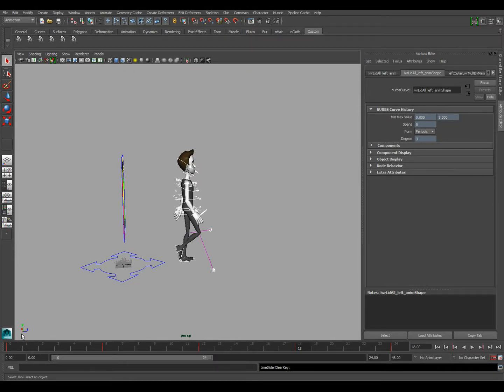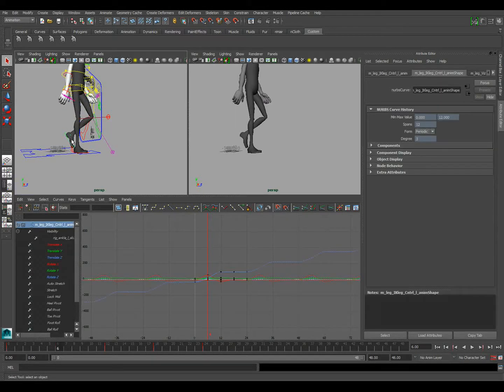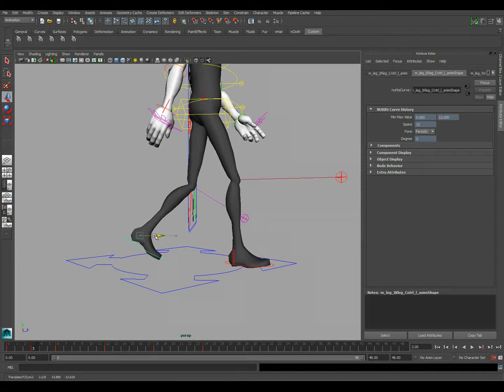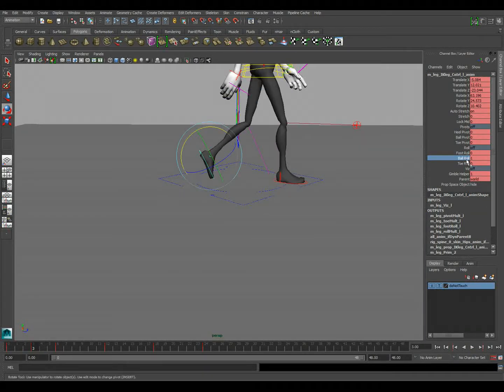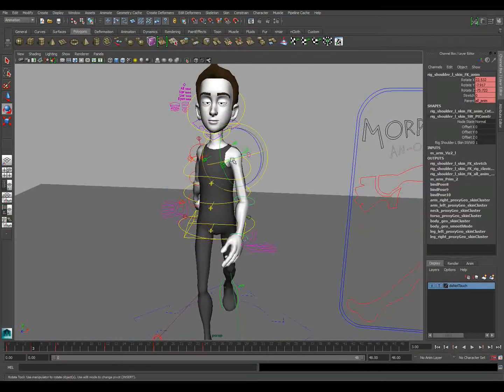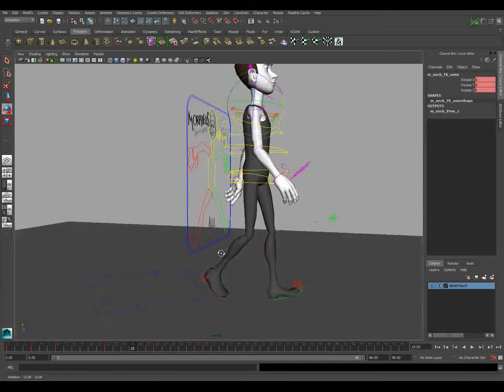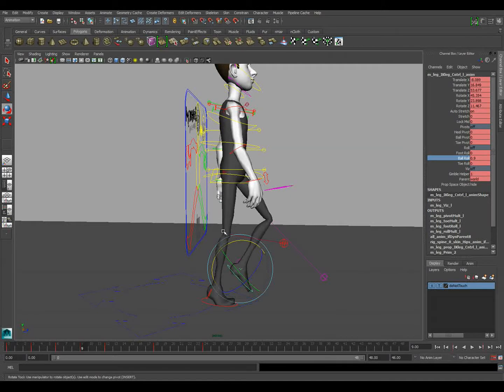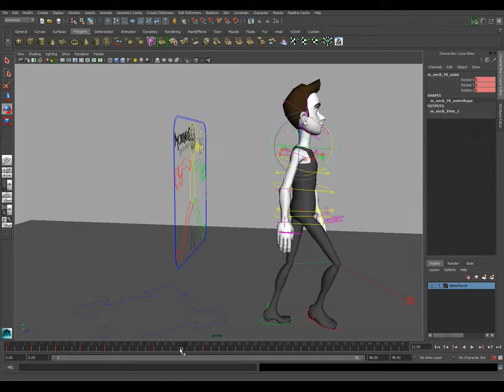Walk 02 Down and Up Pose